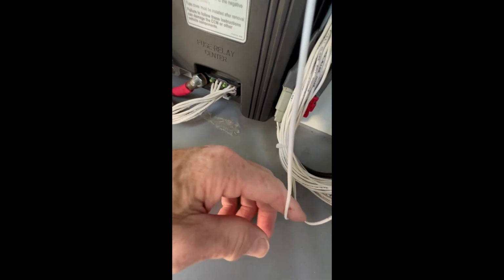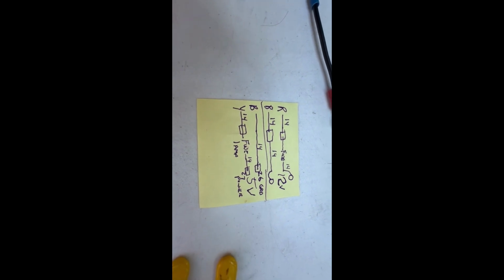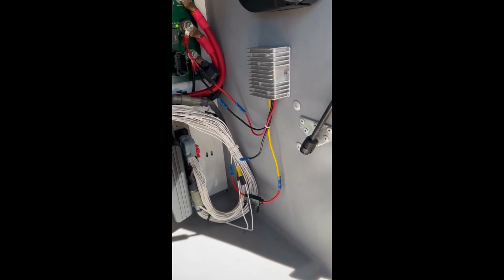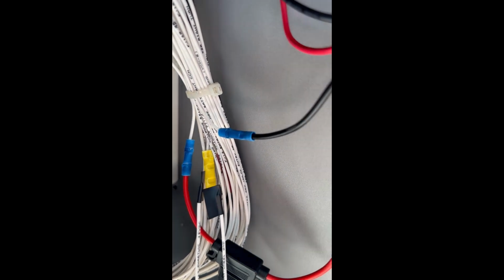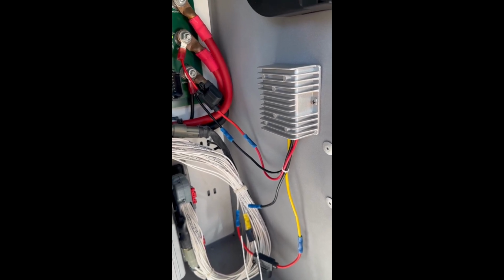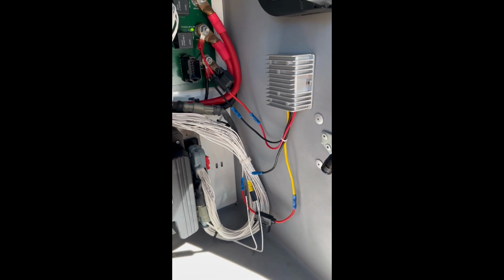Smart Wheel Repair for Kongsberg Chassis Multiplex System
This video describes the repair the Smart Wheel functions on a Kongsberg CCM chassis multiplex coach with the addition of a separate 5VDC power supply.

Thank you Eric Russell for making and sharing this video.